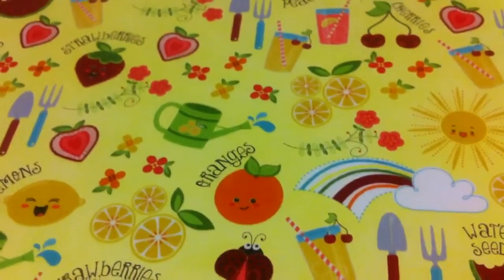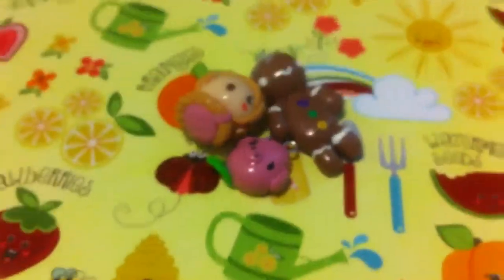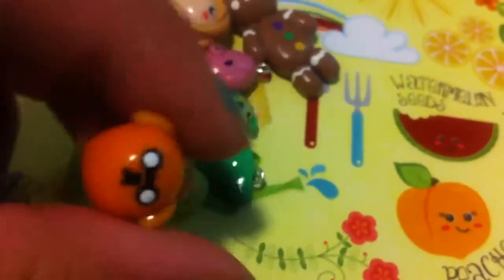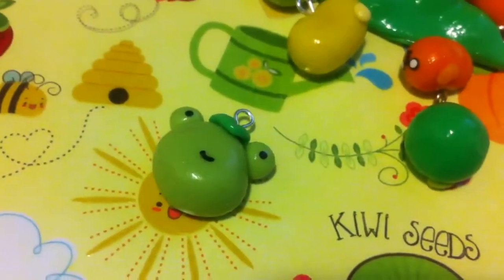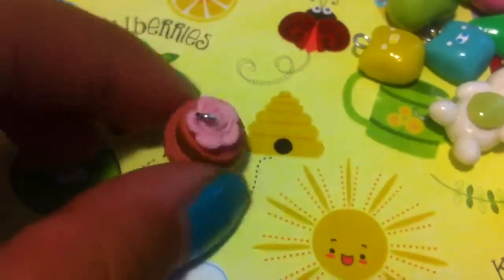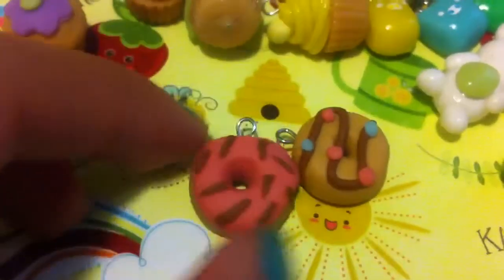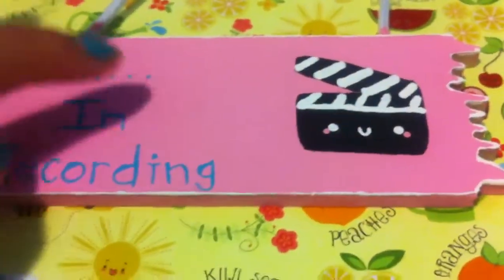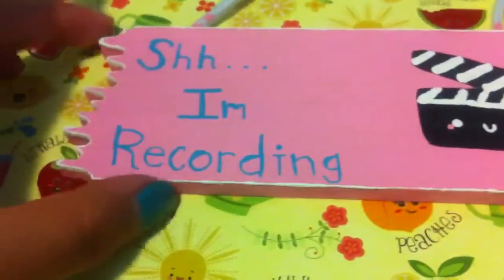Charm update #9 with new craft!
:D I like cold porcelain at the moment. Lol!